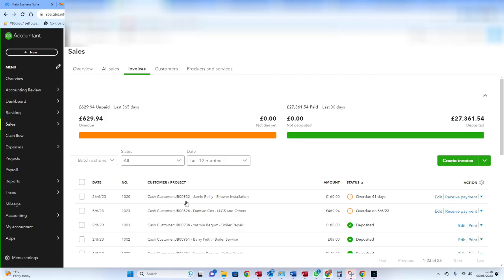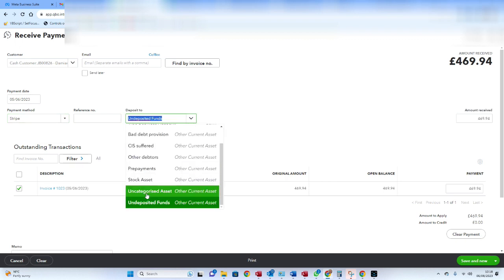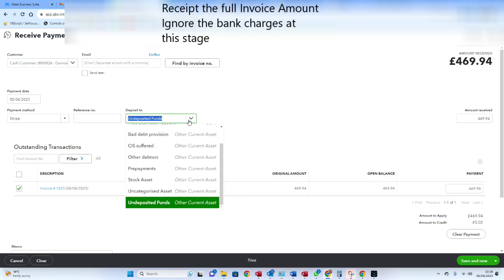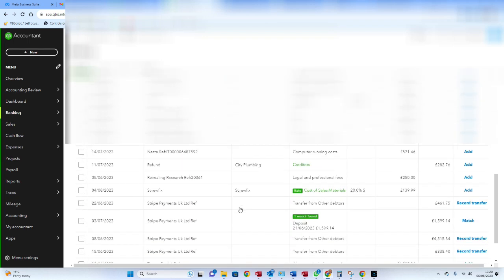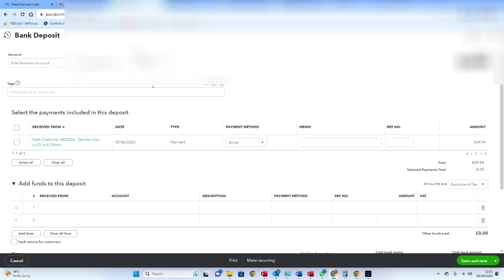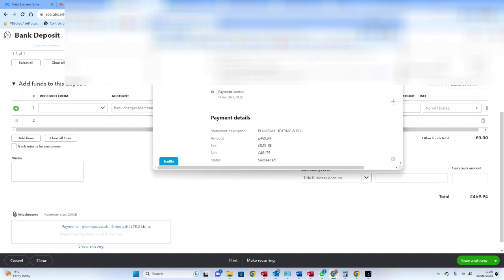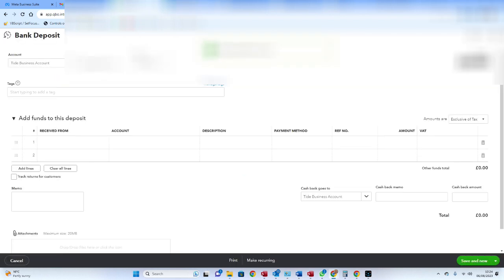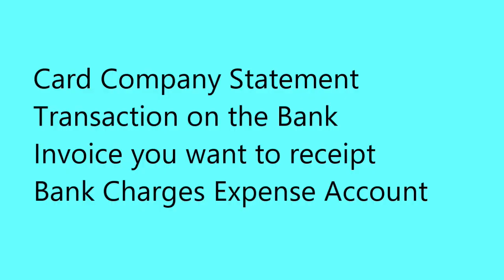Quickbooks ONLINE Credit Card Fees for Trades UK 2023 UPDATED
When a customer pays by card, your card provider normally takes their fee and pay you the rest.

This shows you how to record that transaction in your Quickbooks Online accounting package the right way.